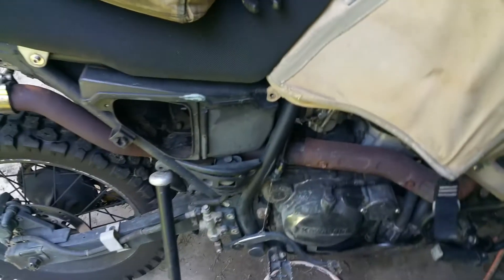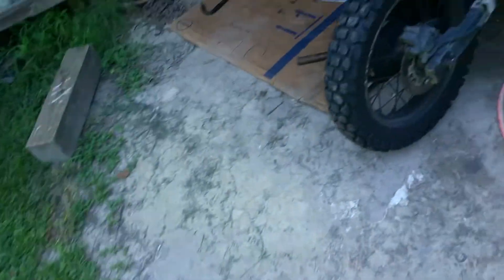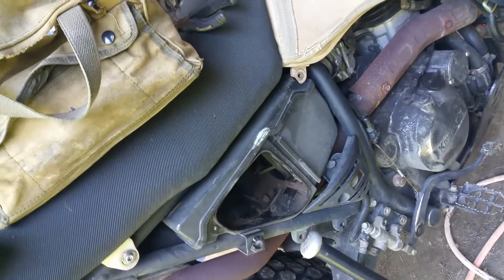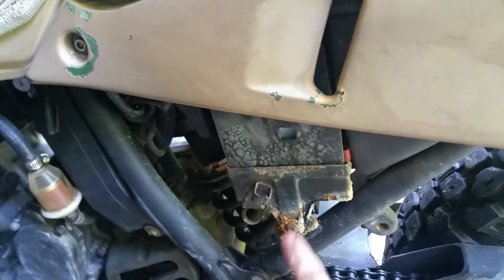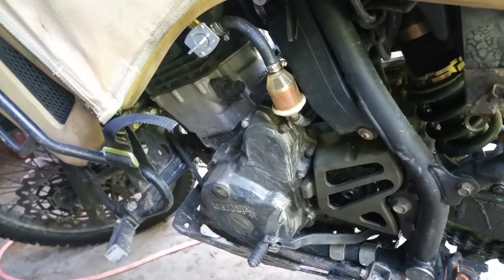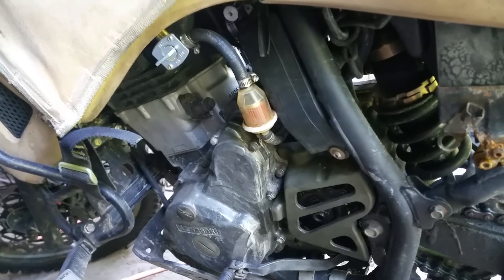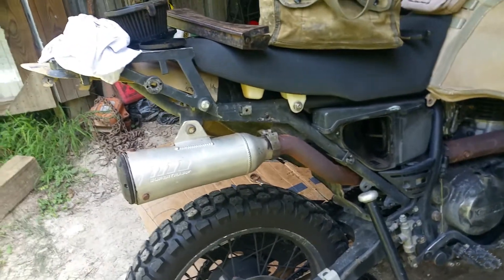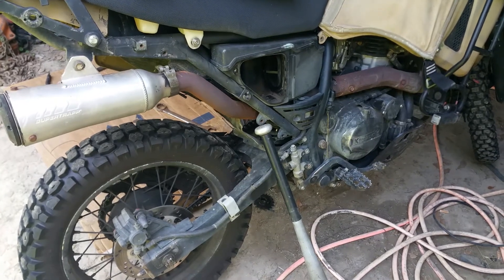Kawasaki klr 650 maintenance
Air filter,front sprocket change 15t, chain tension adjustment, front brake pads,tire psi